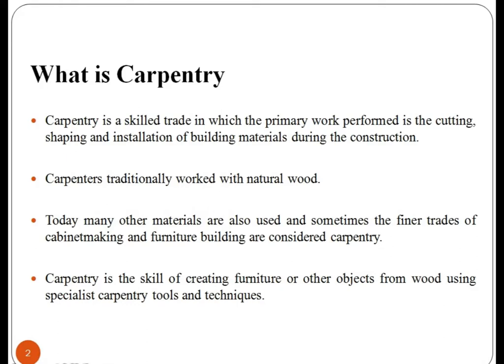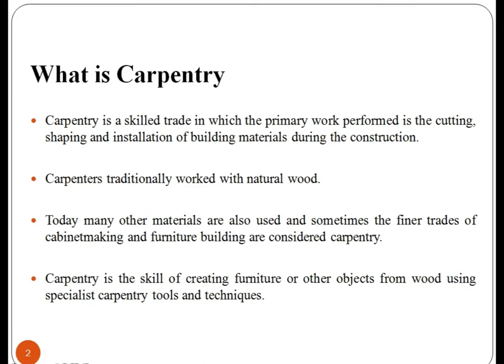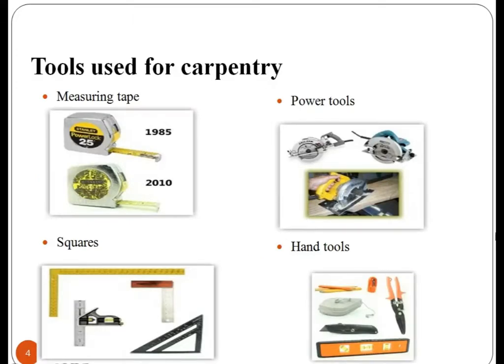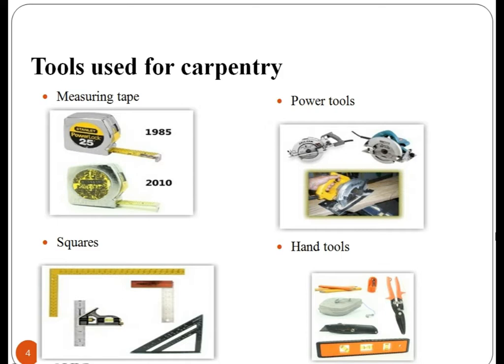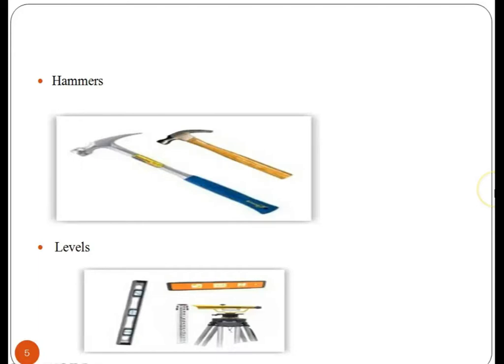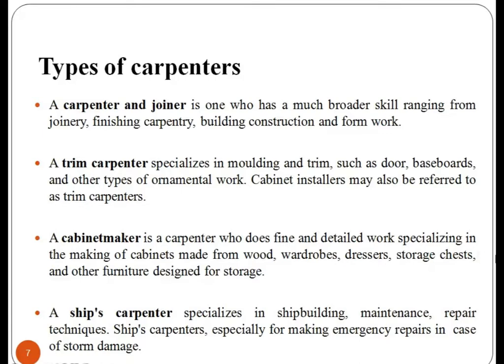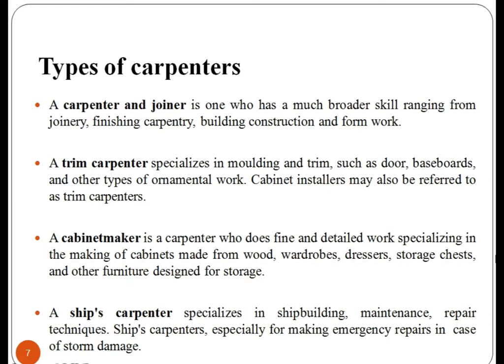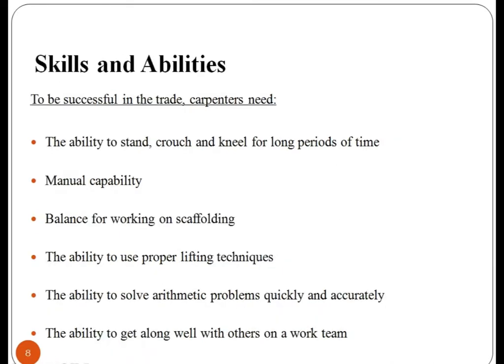Introduction to Carpentry (Introduction to Carpentry)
Carpentry is an age old trade but yet there is a still high demand worldwide. Modern day’s carpenters are more skilled than others. Here we can learn what carpentry is, and how carpenters can work. What are the key lessons of carpentry, how to use tools, what are safety measurements and appropriate materials tools used in carpentry. Also discuss green building principle for carpentry and types of carpenter.